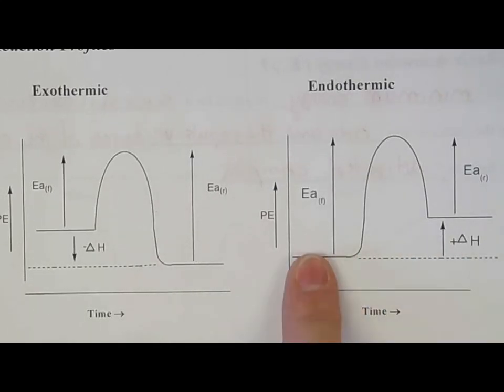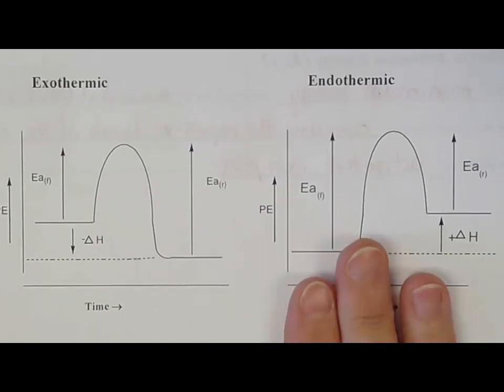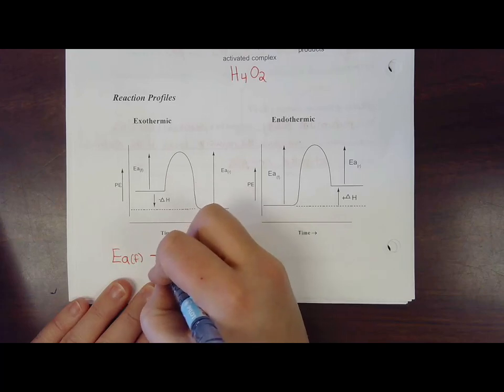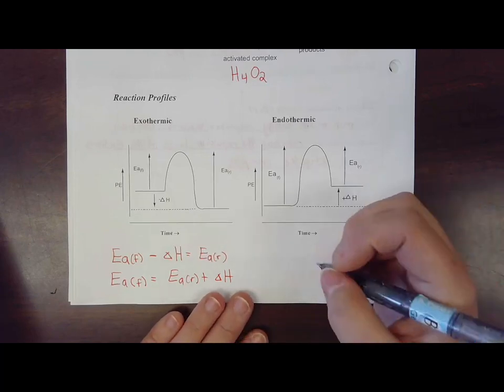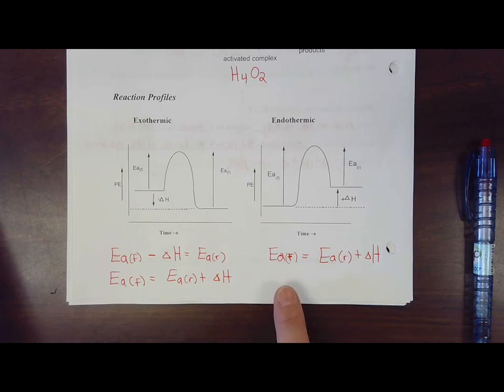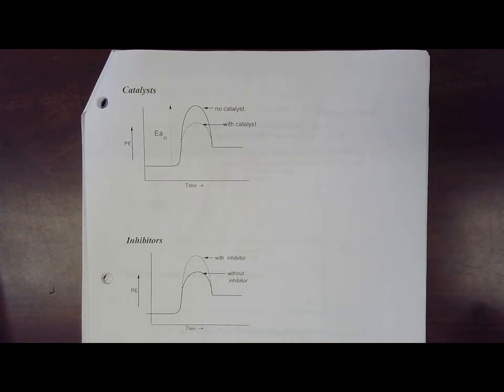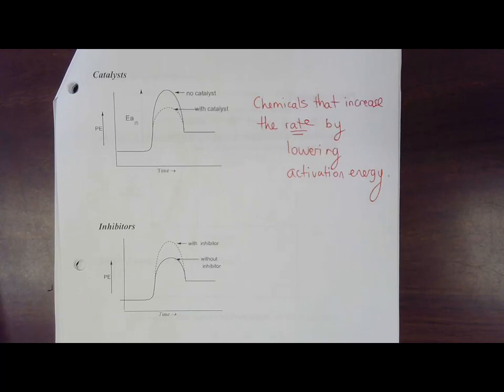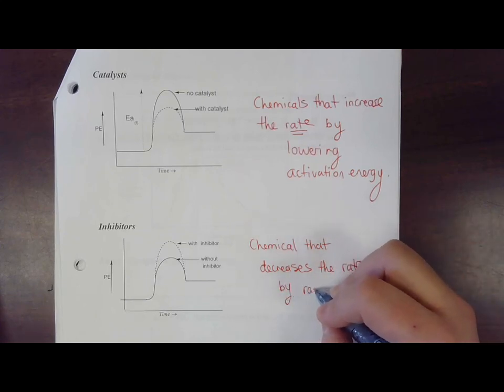Energy Diagrams Chem 12